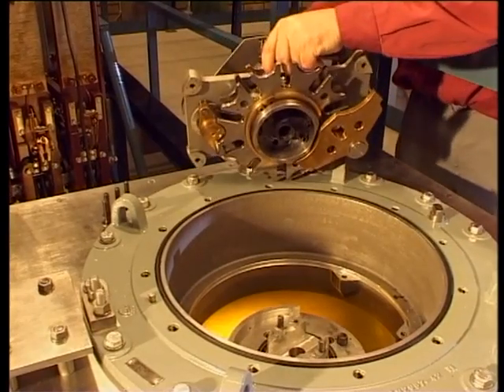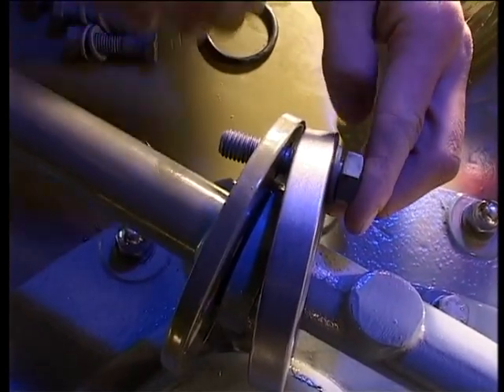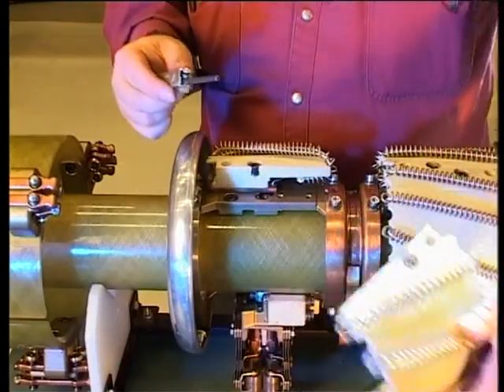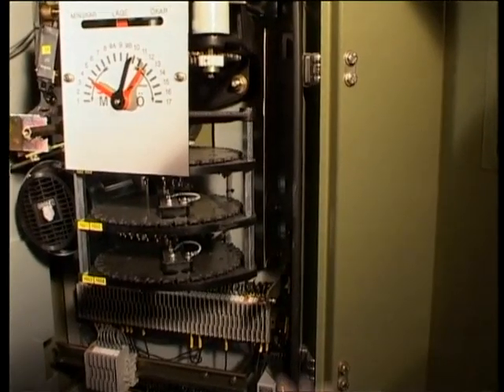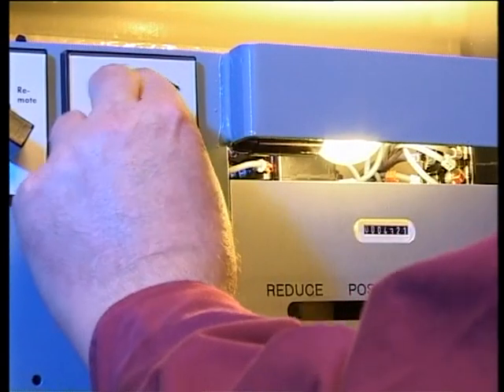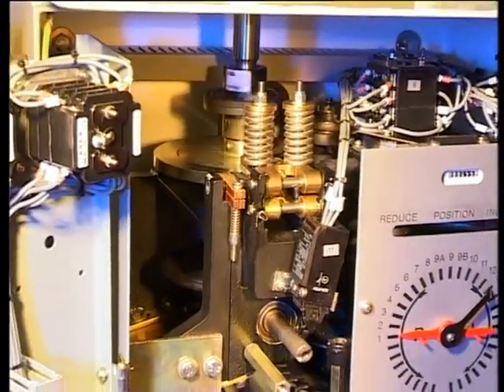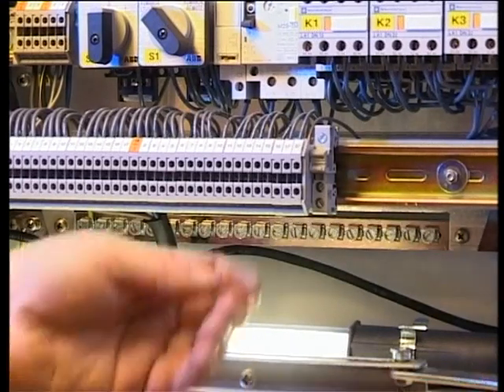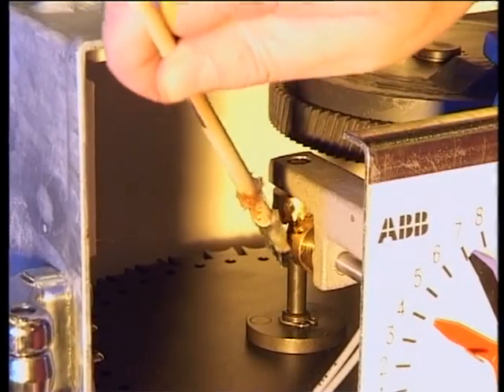ABB UBB Tap Changer and Motor Drive Unit Operation and Maintenance part 2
UBB Tap Changer and Motor Drive Unit Operation and Maintenance part 2